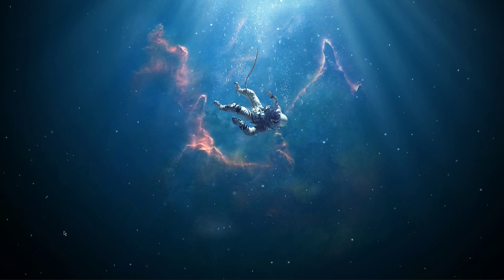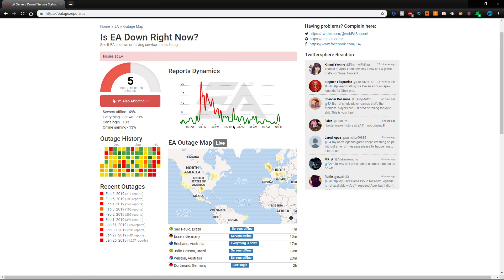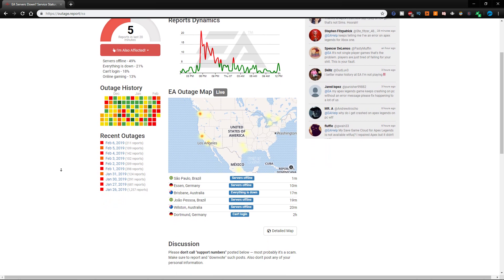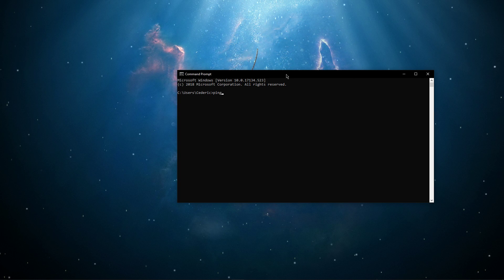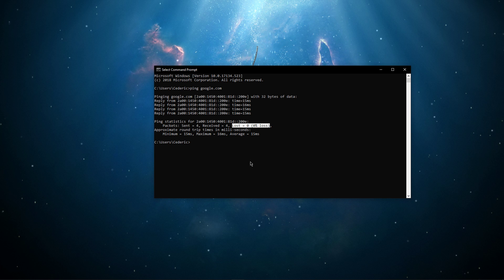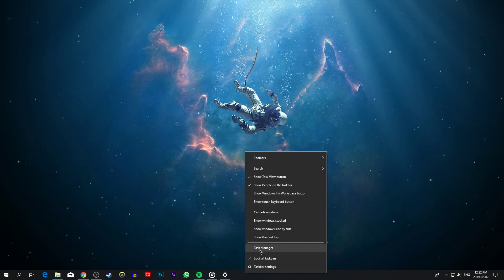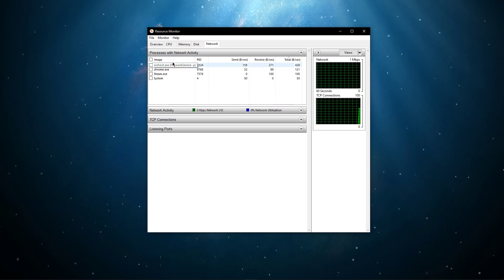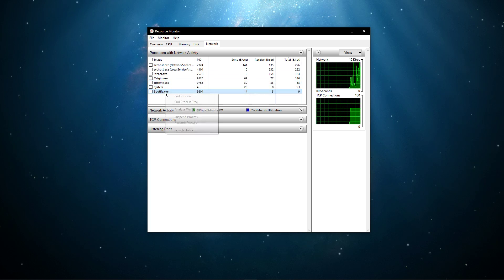Apex Legends - How To Fix "Unable to Connect to EA Servers" Error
A short tutorial on how to fix the "Unable to Connect to EA Servers" error message for PS4, XBOX & PC.